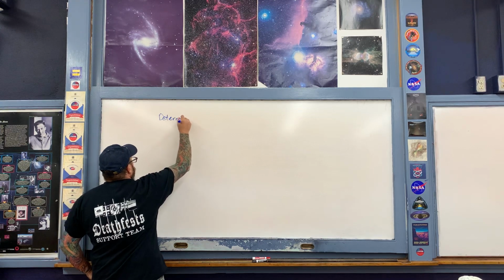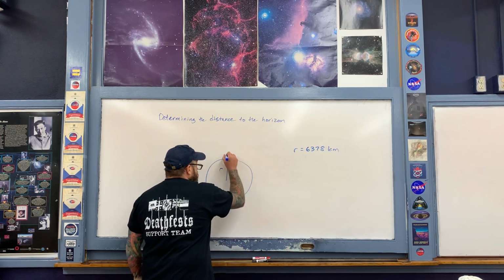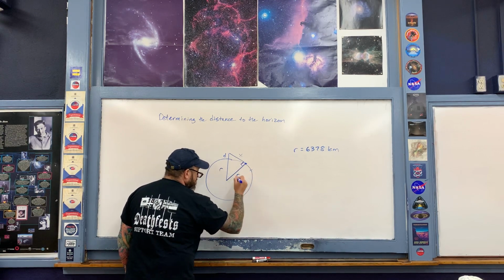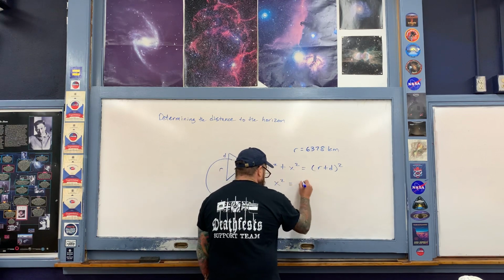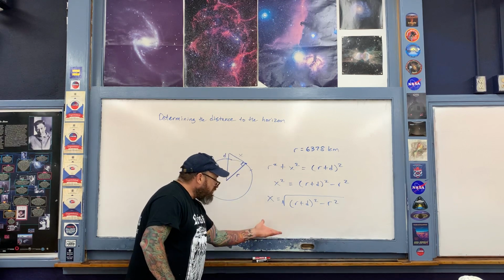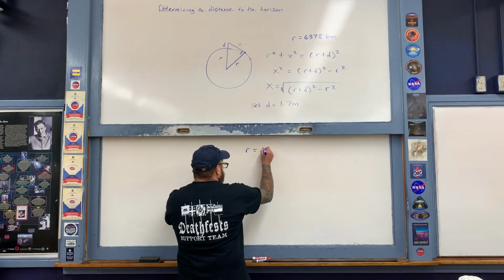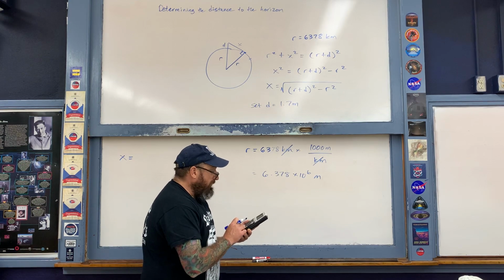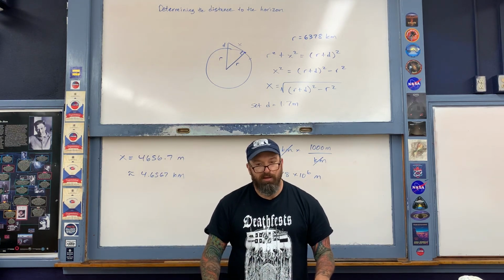The Spherical Earth Lecture Part 3